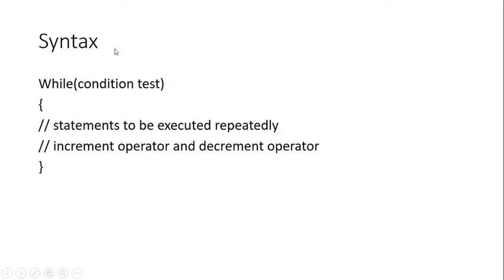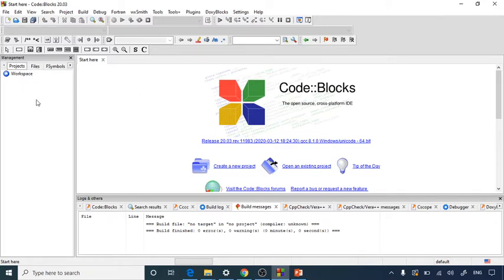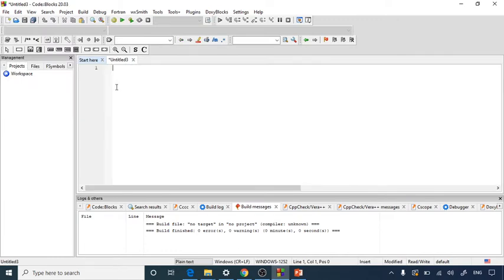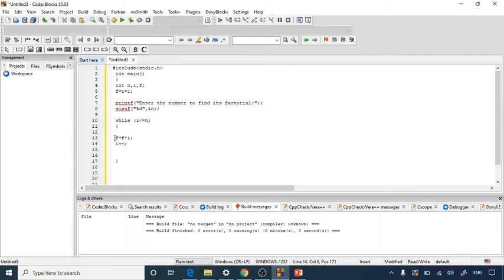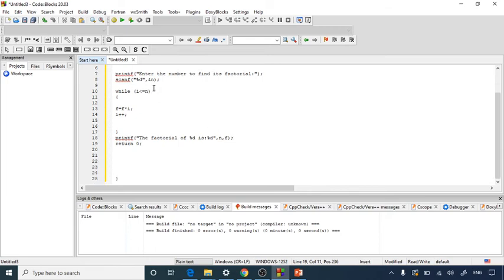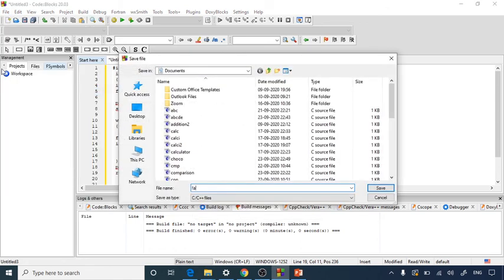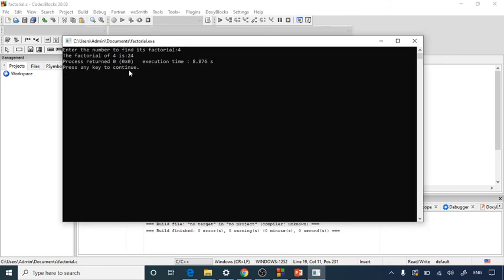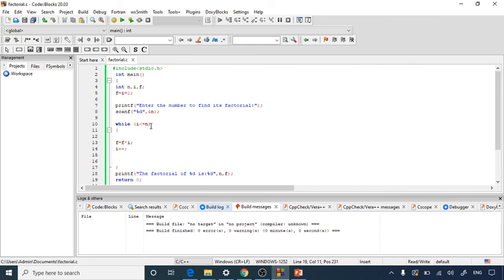C Programming: While Loop